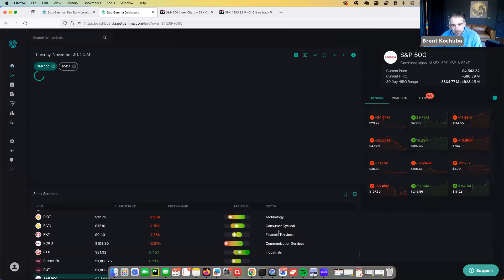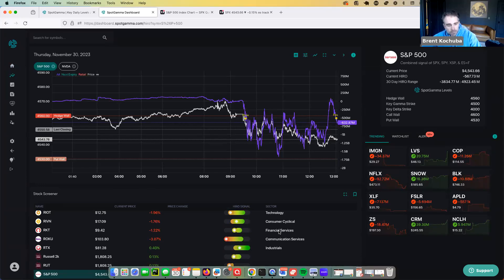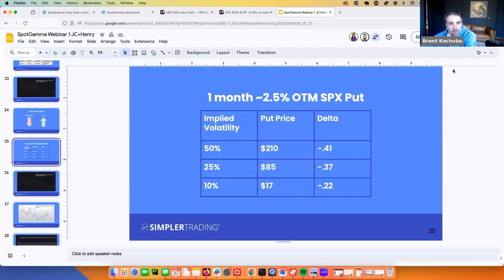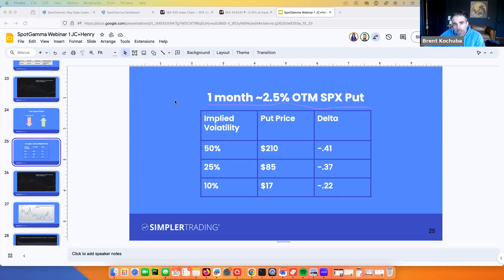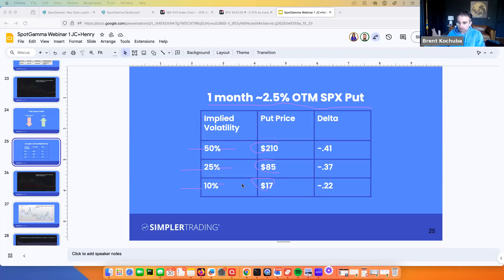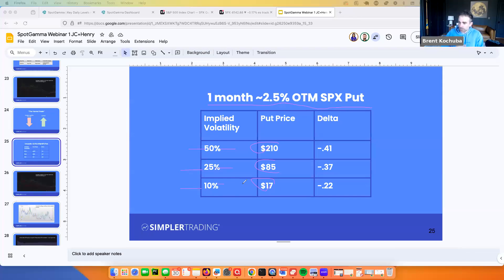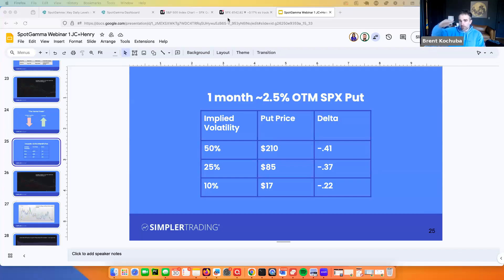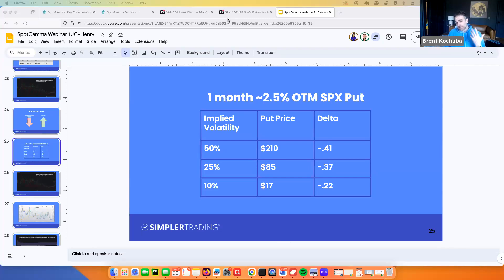How Implied Volatility Impacts Options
In this video, we dive into the concept of options vanna and explore how it plays a crucial role in driving stock prices. Vanna represents the sensitivity of an option's delta to changes in volatility. As volatility shifts, vanna causes the delta of options to adjust, leading market makers and traders to hedge their positions by buying or selling the underlying asset. This hedging activity can have a significant influence on stock prices, creating movements that might not be directly related to fundamental factors.

Join us as we break down the mechanics of vanna, explain its importance in the options market, and show you how it can lead to large price swings in the underlying stocks. Whether you're an experienced trader or new to options, this video will help you better understand one of the key forces driving market dynamics.